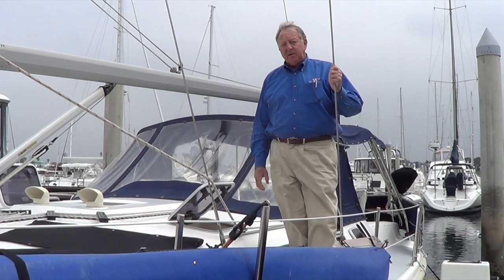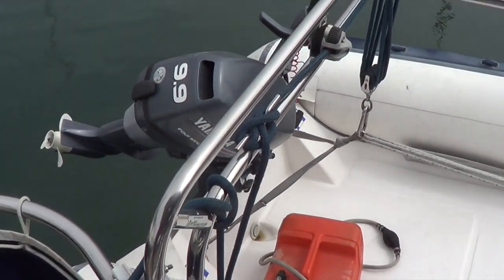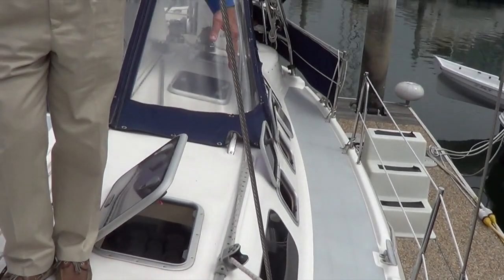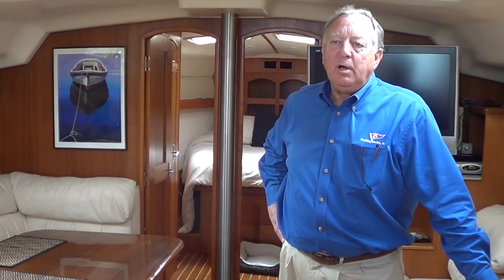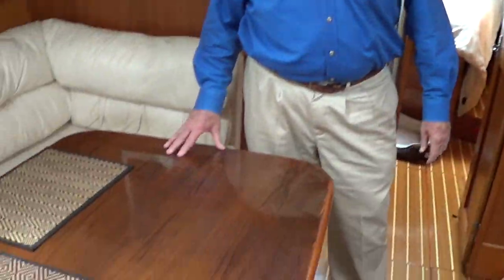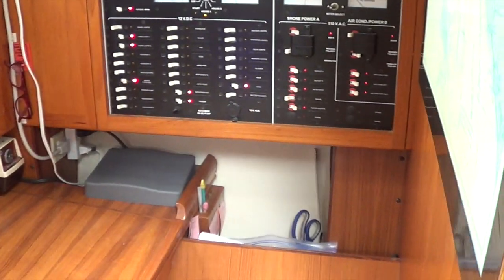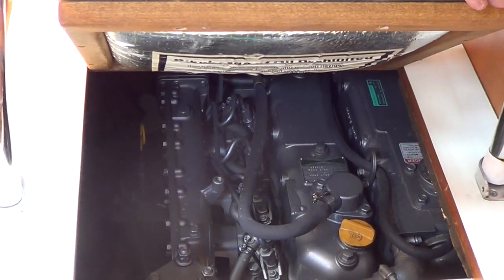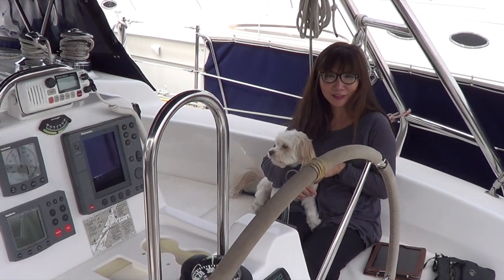Hunter 46 Sailboat For Sale!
2002 Hunter 46
with
Buzz Stoddard

Cruising Yachts, Inc.
13505 Bali Way
Marina del Rey, CA
90292

Song: Time War - The Seshen